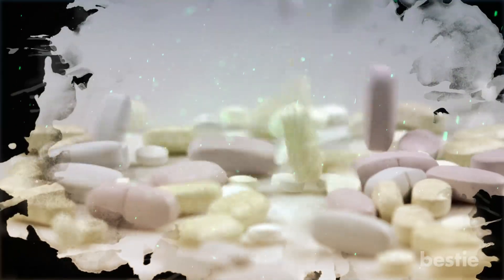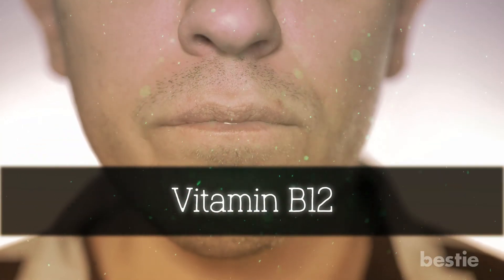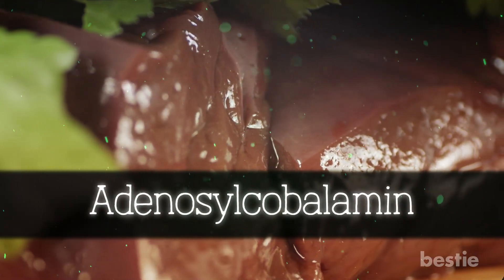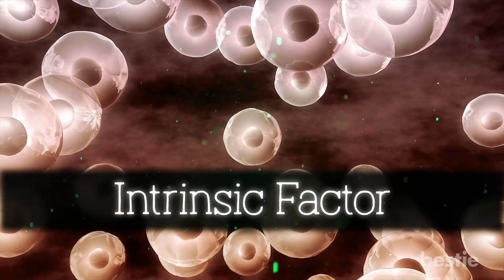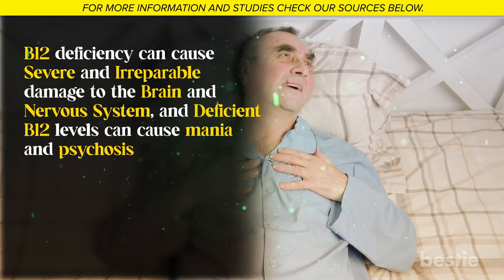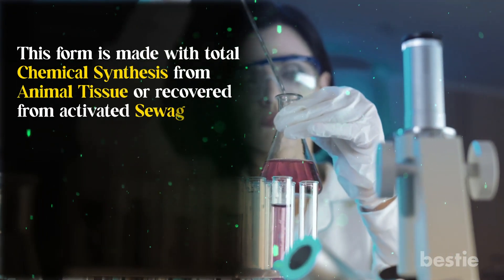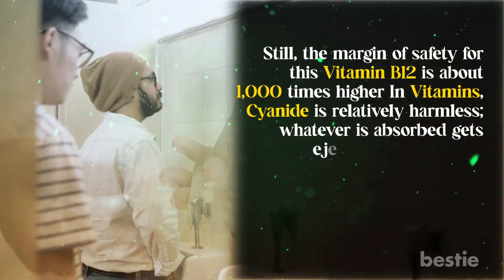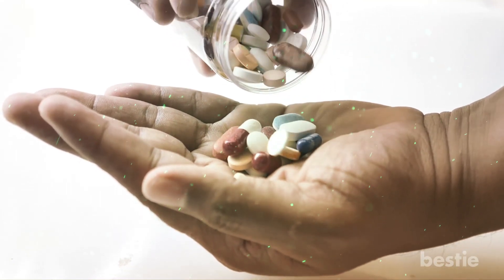You’ve Been Alerted! Vitamin B-12 Supplements Contain Cyanide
Did you know that many health and food supplements contain toxins? Yes, you heard that right. When buying products labeled as “natural,” little do we think they would contain amounts of potentially harmful toxins like cyanide…

That's the case when it comes to vitamin B12! This vitamin supplement contains amounts of cyanide but is it as harmful as were led to believe? Today we’ll explore Vitamin B12, how it works, why we need it, and if the amount of cyanide contained in these supplements is truly harmful!

⌛Timestamps:
⏱️ Intro - 0:00
⏱ Vitamin B12 - 0:47
⏱ Types And Sources Of Vitamin B12 - 1:36
⏱ How B12 Gets Absorbed In Our Bodies - 2:13
⏱ What Is B12 Deficiency? And When Do You Need Supplements? - 3:15
⏱ But Why Use Cyanide? - 4:25
⏱ Cyanide Is Life-Threatening But... - 4:45
⏱ You Are At Risk If... - 5:41
⏱ Luckily You Do Have An Option - 6:08

✍️ Summary:
Before talking about Cyanide, let’s chat about Vitamin B12l.
Vitamin B12 plays a critical role in your body. It’s known to help with different systems within the body, including energy, memory, sleep, stroke, improvement of mood, and indications of inflammation.

There are three different types and sources of Vitamin B12.
First, is Cyanocobalamin, typically found in packaged food where the B12 is either added or supplemented.

How B12 gets absorbed in our bodies
Now that you know where your body gets B12, it's time to discuss absorption. Chewing and digesting releases B12 from the foods you ingest through stomach acid and enzyme activities.

But, what is B12 deficiency? And when do you need supplements?
When levels of B12 are marginally lower than average, symptoms such as fatigue, lethargy, poor memory, depression, and headaches may be experienced, especially in older people.

But why use Cyanide?
This form of B12 is common because it is very cheap, stable, and long-lasting. This form is made with total chemical synthesis from animal tissue or recovered from activated sewage sludge.

Yes, Cyanide is life-threatening but…
Your body can handle small quantities of Cyanide. And truthfully, it's better to take these supplements than to risk deficiency.

But you are at risk if..
You are a smoker or higher in cyanide exposure. Your body is already burdened with toxins and will have high levels of Cyanide to detoxify. Consider avoiding certain vitamins and foods. This could be extremely dangerous as the body’s toxic burden will eventually hit a peak.

Luckily you do have an option…
Because there are terrible consequences of vitamin B12 deficiency, thankfully, there is a supplement available called Methylcobalamin which does not contain Cyanide.